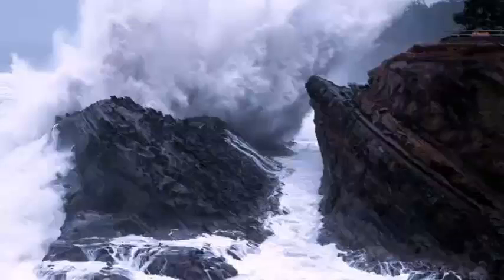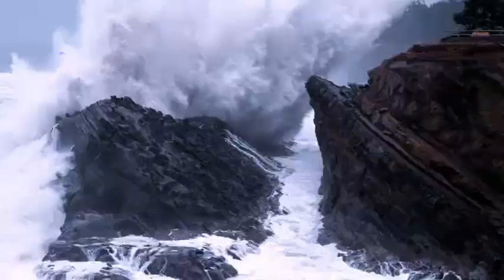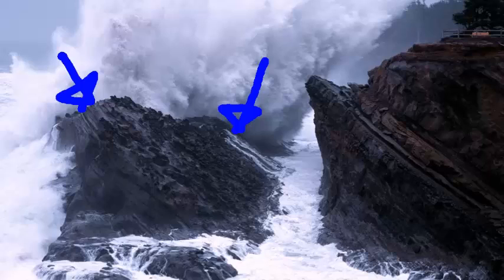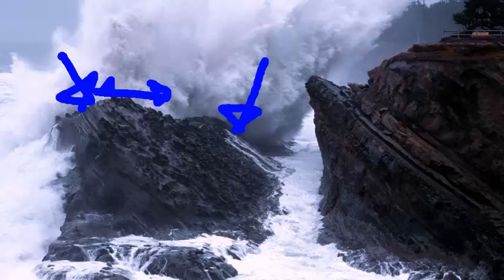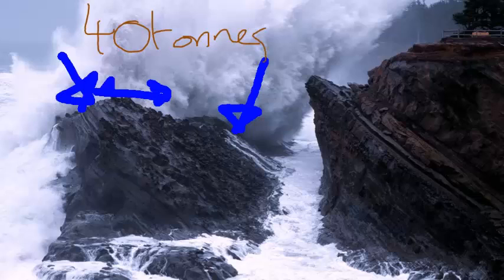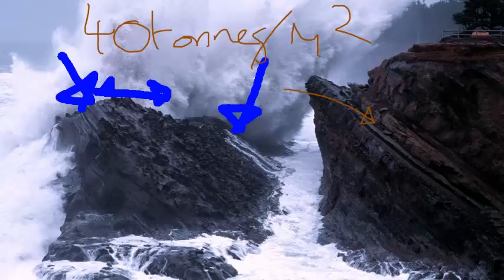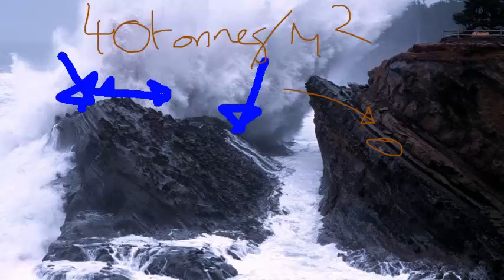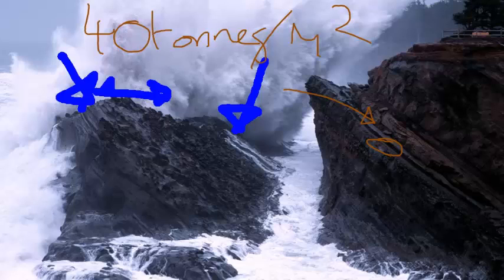What is hydraulic pressure?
What is Hydraulic Pressure? (Hydraulic Action)
What are the factors that affect the rate of Hydraulic Pressure (Action)?